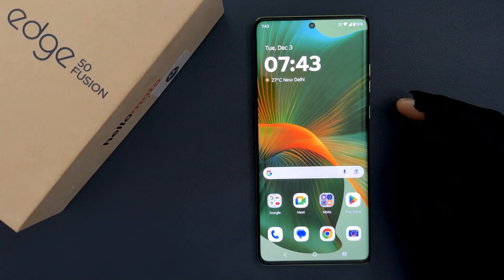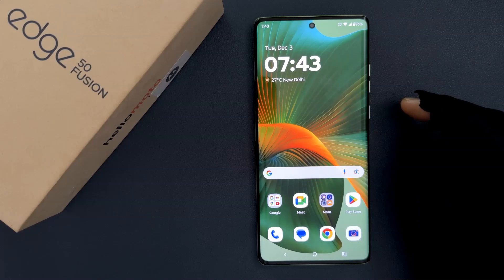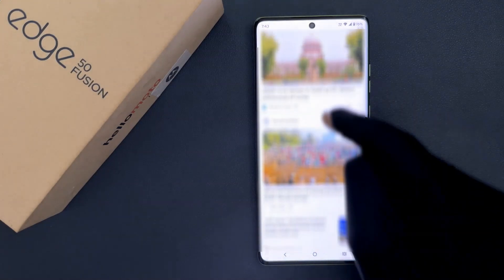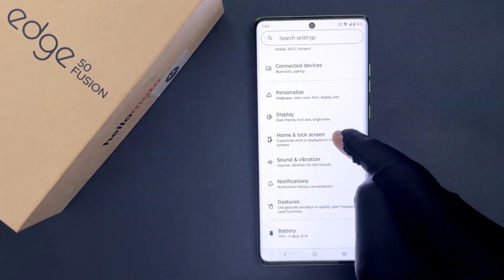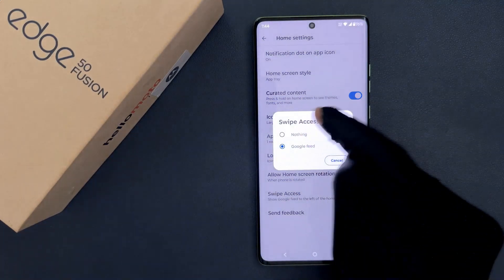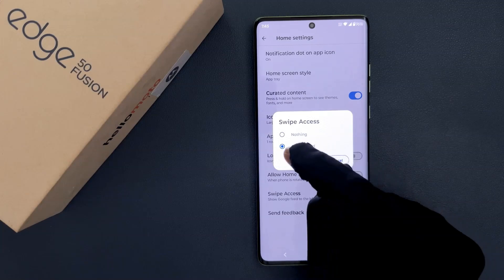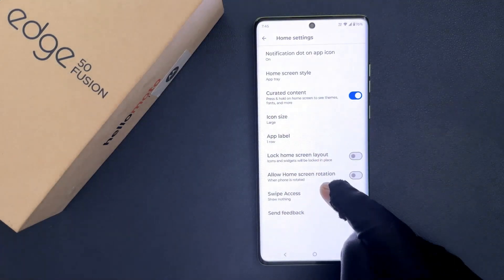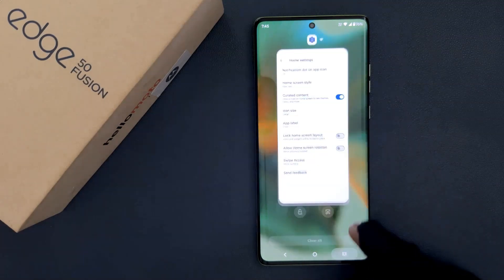How to Remove Google News Feed to the Left of Home Screen on Motorola Edge 50 Fusion?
Hi guys, In this Video, I will show you "How to Remove Google News Feed to the Left of Home Screen on Motorola Edge 50 Fusion."